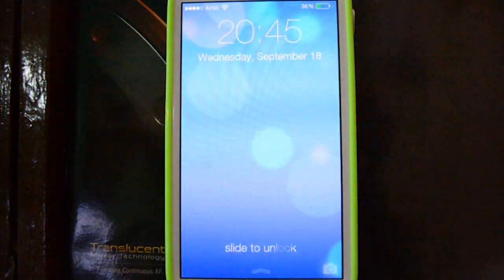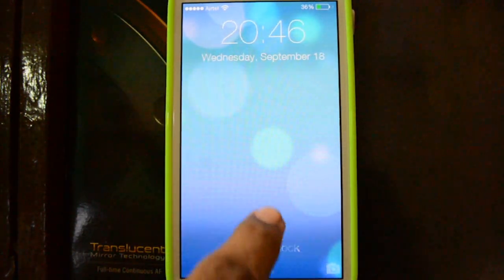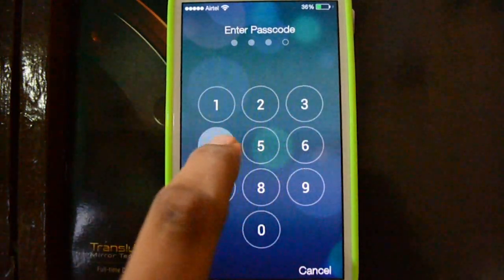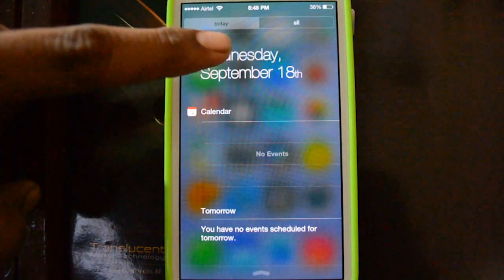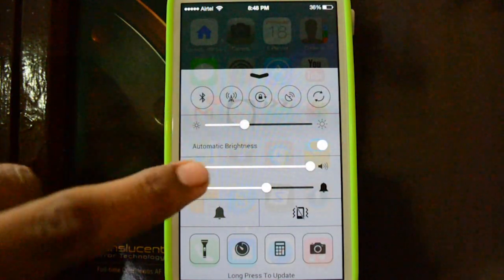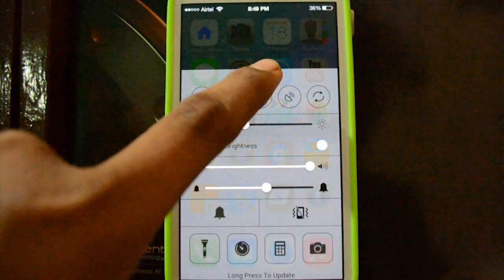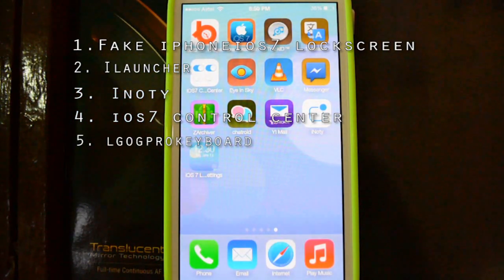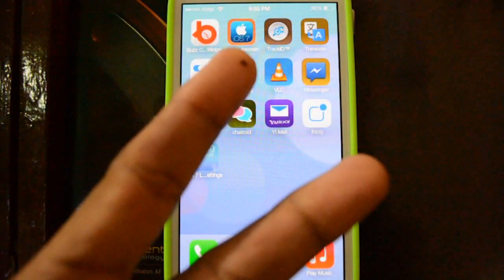IOS 7 for Android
this is a video that how can you customize your phone without rooting it and having a amazing experiences with few apps have fun enjoy and if you like it don't shy in hitting the like button and please subscribe. :)